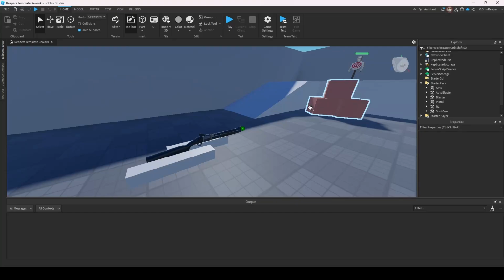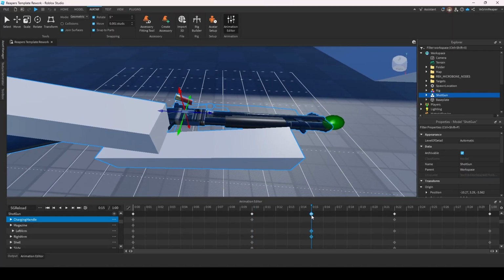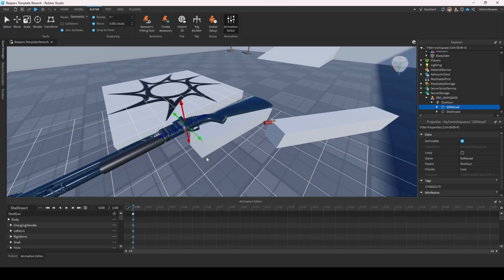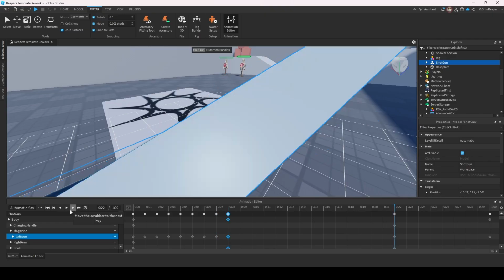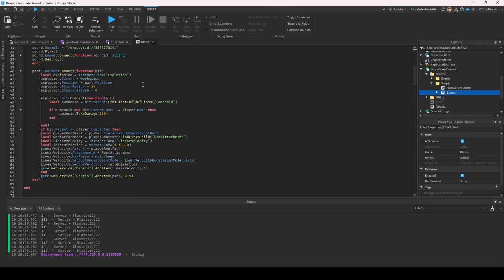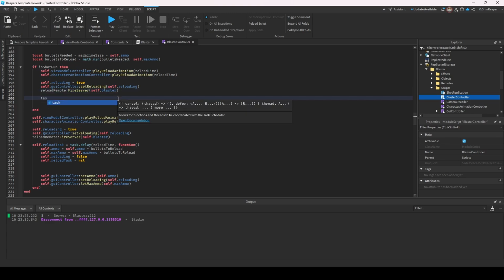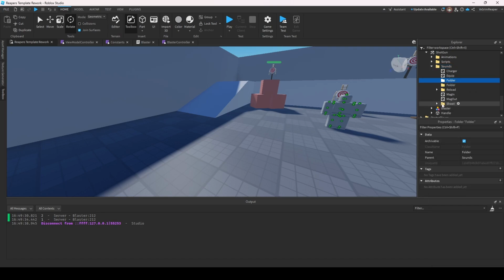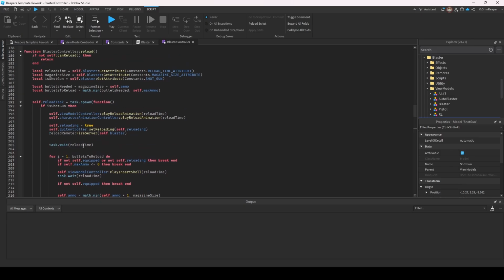How To Animate A Shot Gun In Roblox Using The FPS Template Ep.7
Today we will make animations for a shotgun to be used in the fps Template in Roblox.
Link To Experience
Timestamps
00:00 - Intro
01:12 - ViewModel
04:06 - Animation 1
22:03 - Animation 2
32:17 - Animation 3
47:48 - Plug in Animations
49:21 - Sound event explanation
54:00 - Create Attribute
55:03 - Constants Module
55:27 - ServerSide Code
1:01:24 - ViewModel Module
1:06:54 - BlasterController Module
1:18:20 - Recap
1:19:53 - Plug in Sounds
1:28:47 - New Code/ Fixes
1:39:54 - Final Test/ Outro